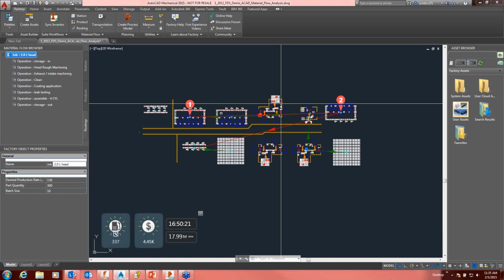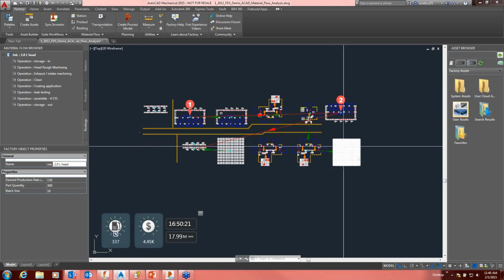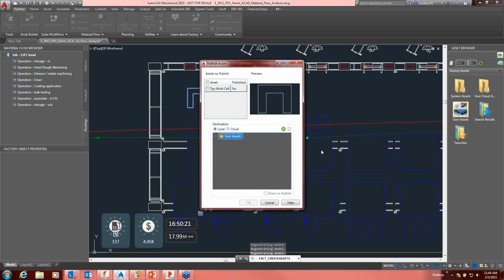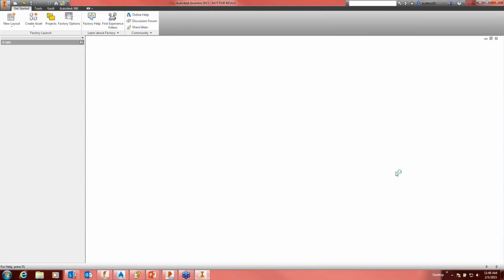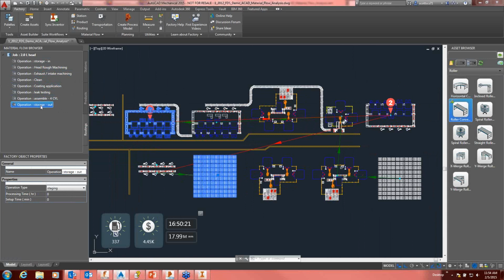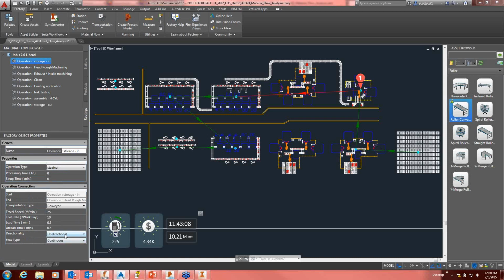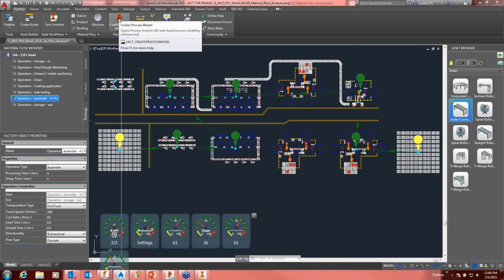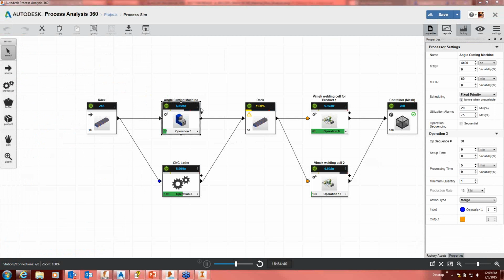Optimize Factory Layout in 2D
Learn how to leverage your existing 2D resources with Autodesk Factory Design Suite. Spend less time drafting and more time optimizing and visually communicating factory layouts.